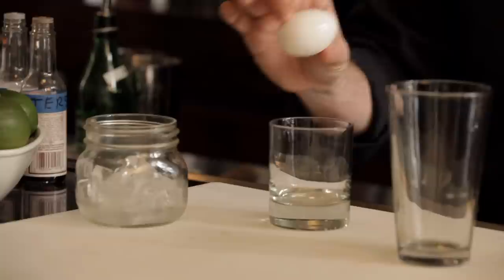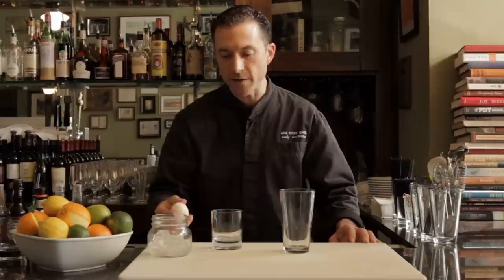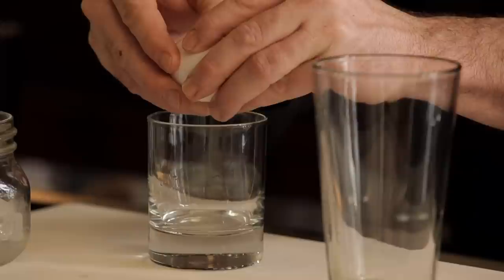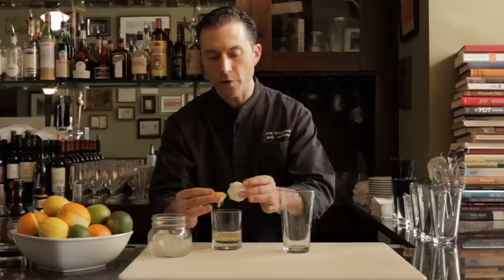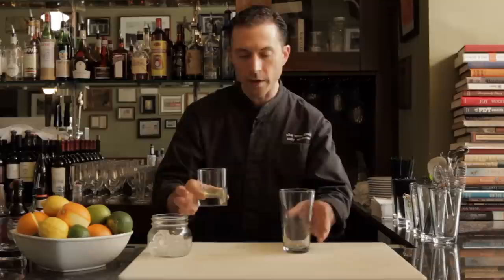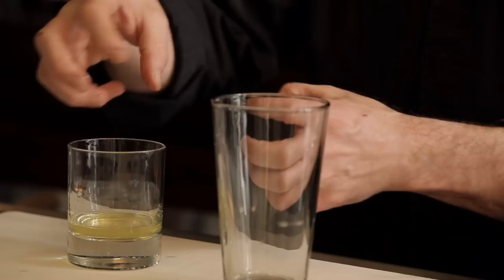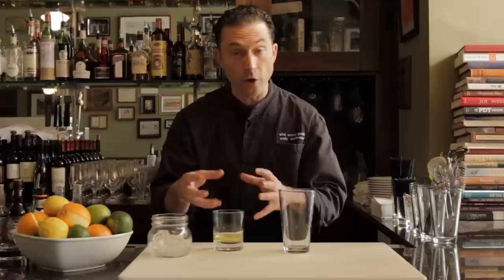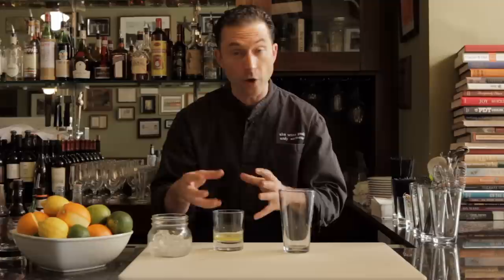How to properly use Egg Whites in a bar - DrinkSkool Bar Techniques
Andy Seymour walks us through some simple and easy techniques to up your bar game!  In this clip Andy showcases the proper way to handle Eggs, and Egg Whites for classic cocktails.